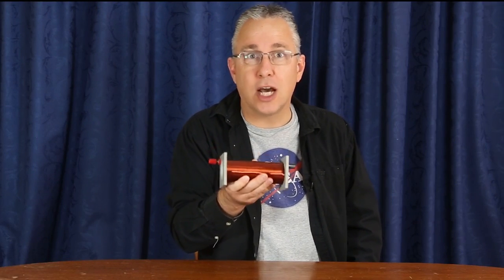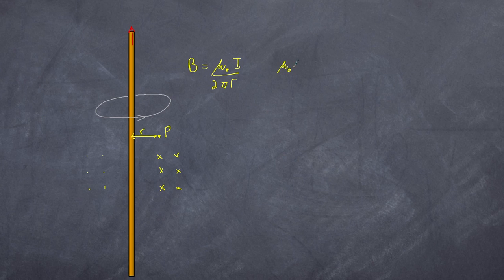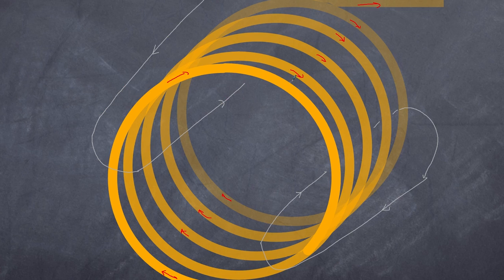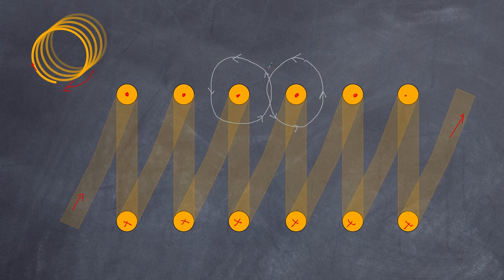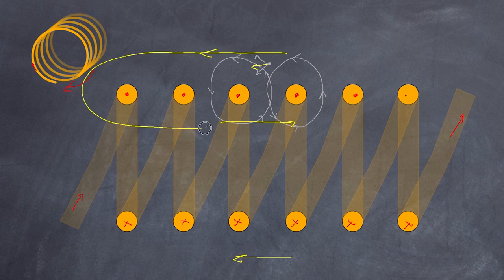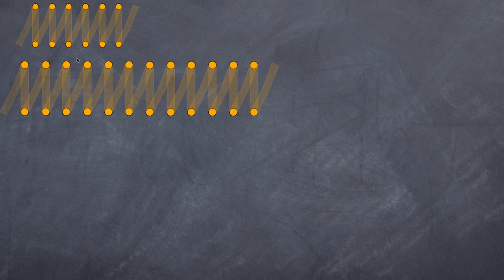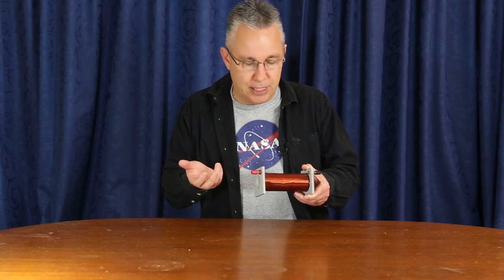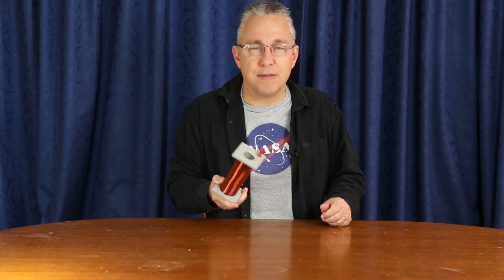solenoids explained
How do you make a current carrying wire into an electromagnet?
This video explains the physics of the solenoid, covering both the shape and size of the magnetic field it generates